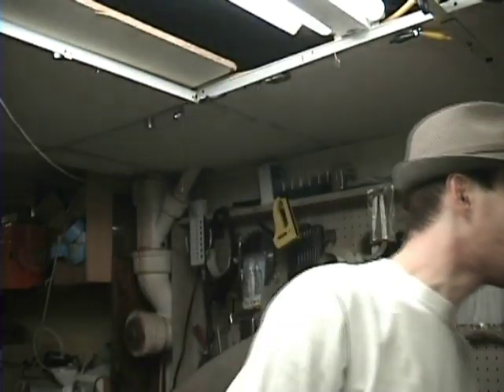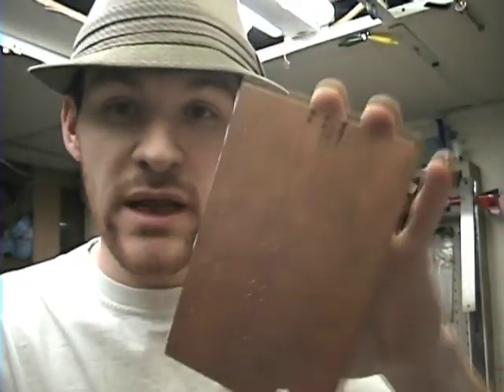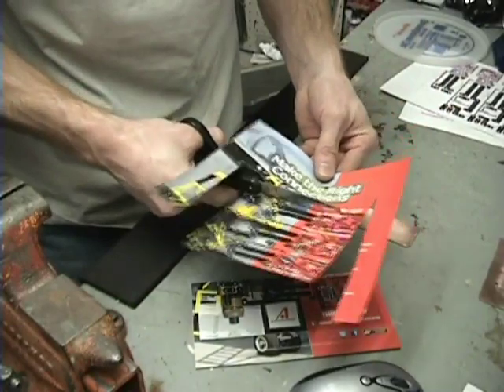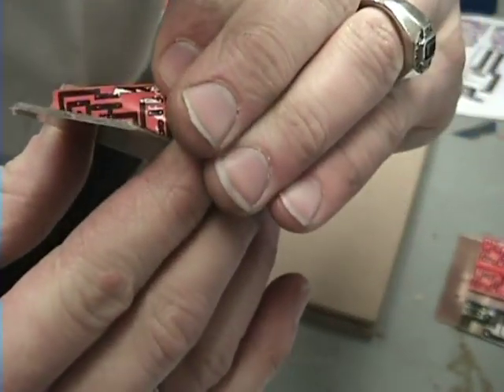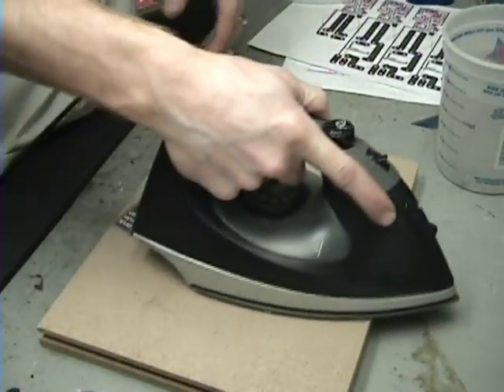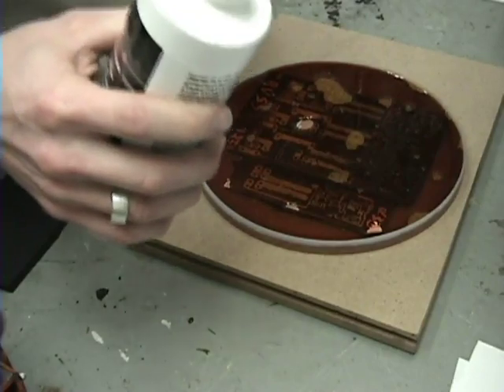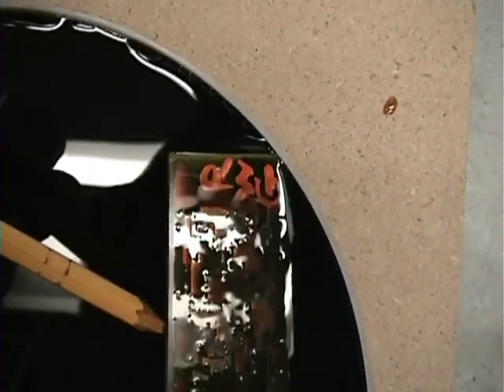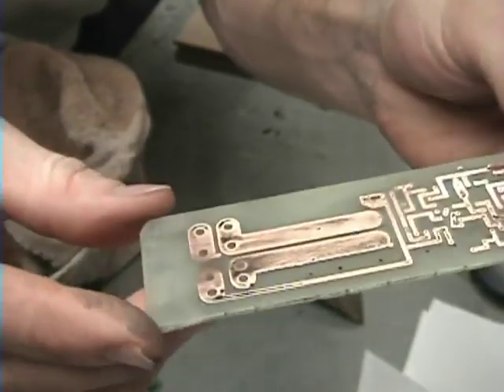#5 Building My Own Variable Power Supply (How To Etch Your Own Circuit Boards! )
Well here is the plan. Let me know your thoughts! Good or bad is welcome.
If some one wants to buy me a good bench top power supply... then I can quit wasting time and get to the good stuff! HAHA... Thanks everyone!